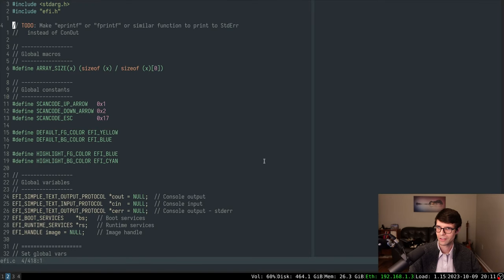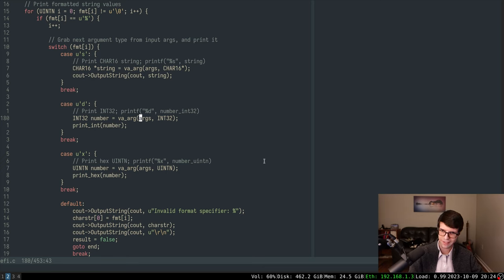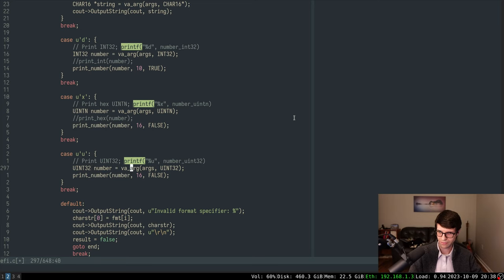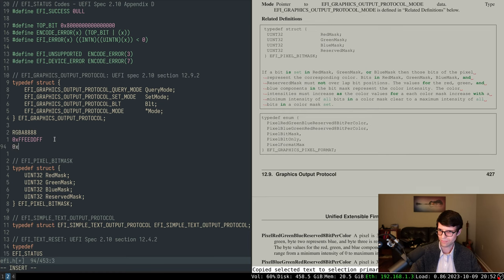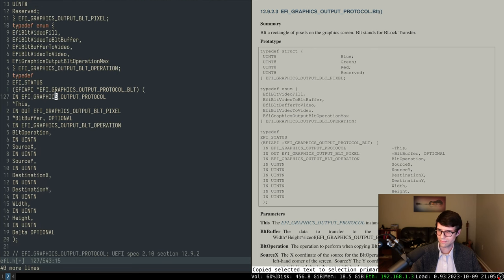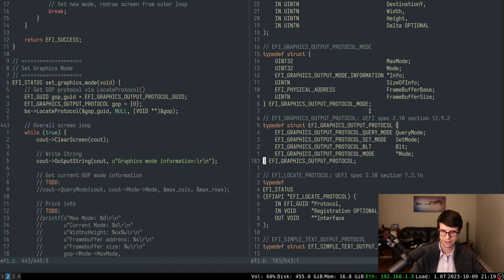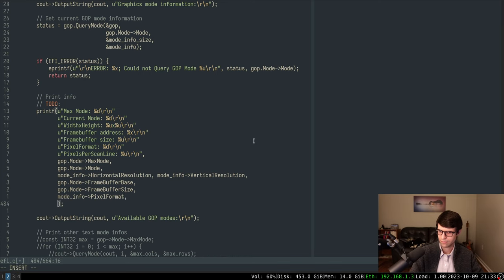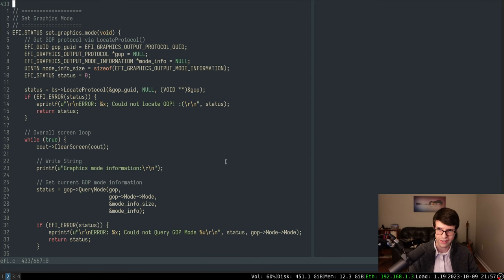Getting GOP Info | UEFI Dev (in C)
Getting GOP (graphics output protocol) mode information, and faffing about a bit.
The next video will have setting the mode, but that's just calling SetMode() from the gop with a mode number.

Notes:
- Day 3.14159/infinity of changing audio settings: Added a noise gate filter for this video, but removed it afterwards, since it didn't really help that much and made things choppier.

- I did try and fix cerr for Reset(cerr, FALSE) to reset stderr, and it still doesn't work. It could be similar to simple pointer protocol where OVMF doesn't have a driver included by default, or stderr isn't connected by default, or something else is wrong.

cd uefi-dev
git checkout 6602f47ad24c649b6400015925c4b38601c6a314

Repo state at the end of this video:
git checkout 1fb351194c9f28e93a5ebd072fe9a23c51833544

Next video:
- Making the GOP mode choices into a "scrolling" menu, and setting different GOP modes.

Outline:
0:00:00 Combine printf number functions into 1 function; fail at using stderr
0:23:18 Set up initial empty menu option
0:31:33 Get GOP definitions from UEFI spec
0:58:31 Use LocateProtocol() & QueryMode() to (almost) get GOP info
1:24:40 Fix getting GOP by using pointer, not struct
1:31:32 Up Next & Outro